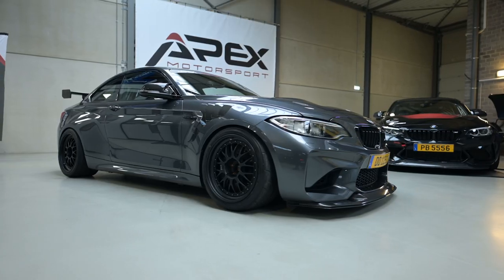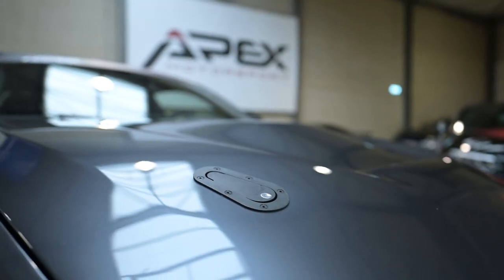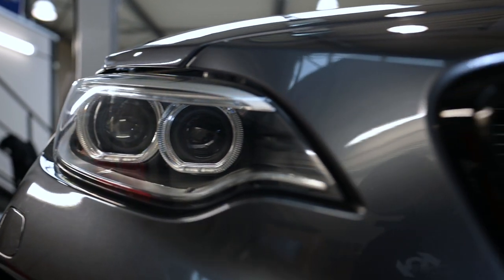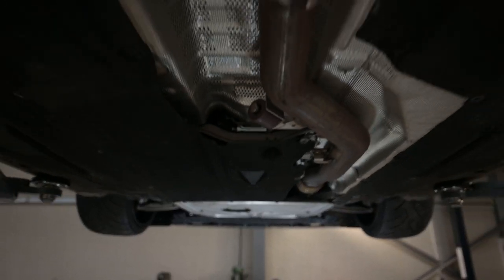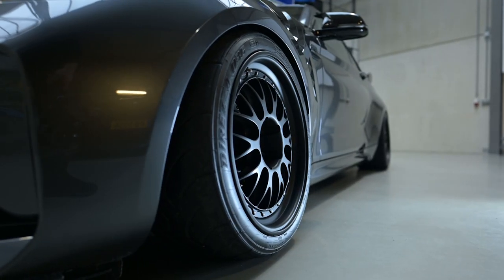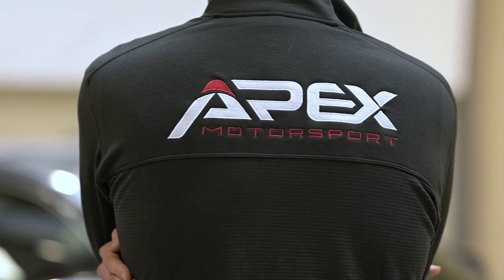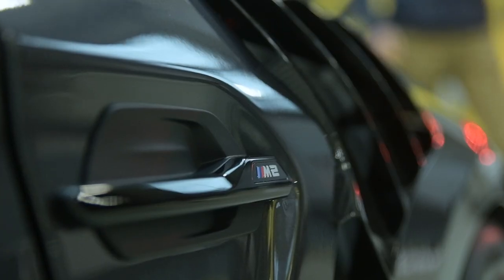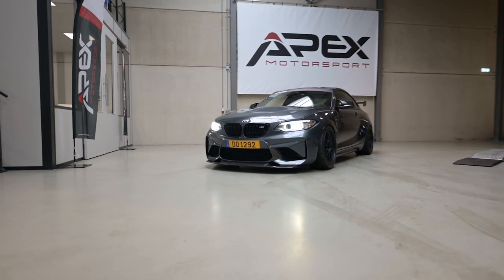DELIVERY DAY - BMW Schirmer M2 GT by APEX Motorsport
Dimitri came to see us and asked us to transform his BMW M2 into a Schirmer M2 GT Tracktool !
We are TEAM SCHIRMER's official partner in Luxembourg and here is what we did and how. Enjoy !

Schirmer full axle kinematics
Schirmer GT big brake kit - AP Racing Pro 5000 R
Schirmer Nitron R3 suspension
Schirmer diff kit
Schirmer GT front splitter
Schirmer carbon rear wing
Carbon hood with AeroCatch Pins
Carbon fenders
Carbon trunk
Schirmer BBS E88 rims
Dunlop Direzza 18 inch 265/295